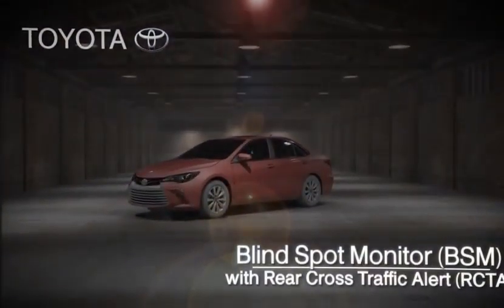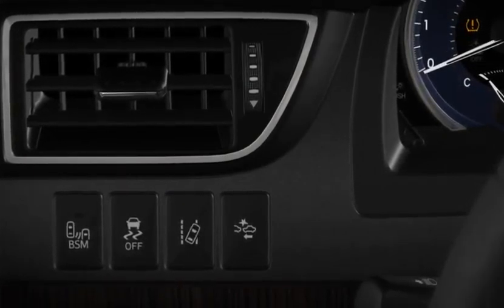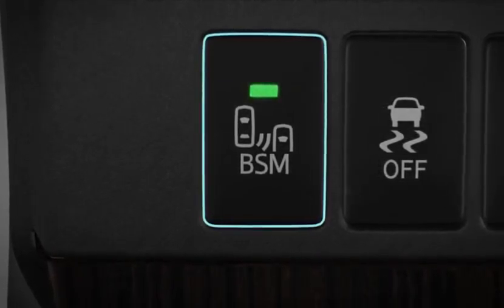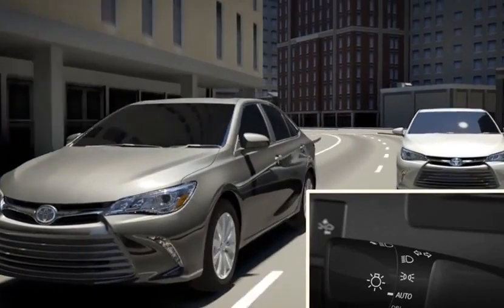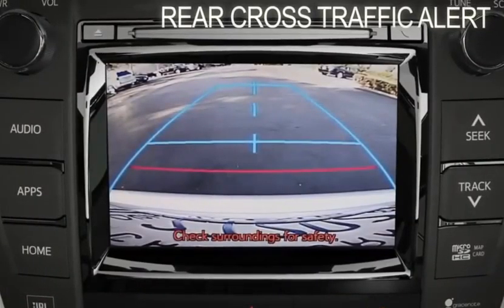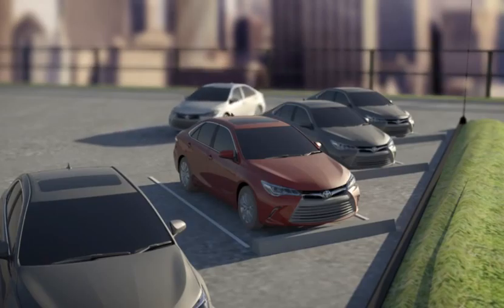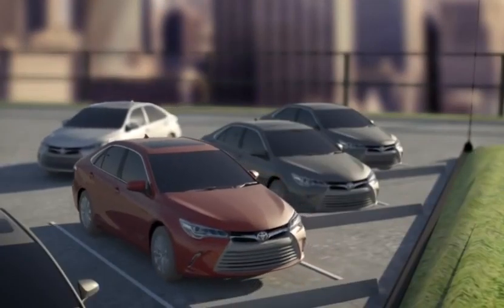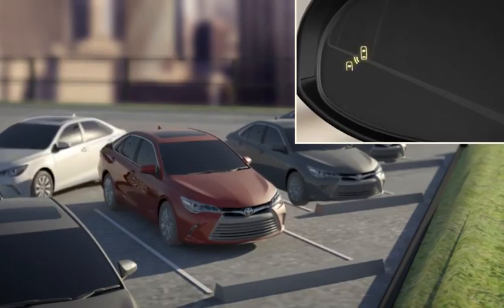Watch Available Safety Features Blind Spot Monitor Toyota i5Z9IlLjJi4